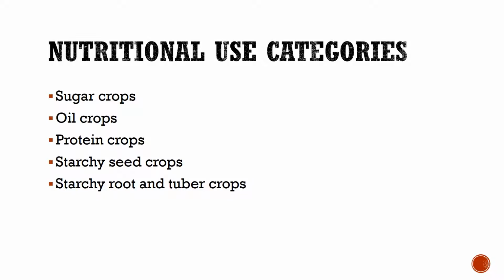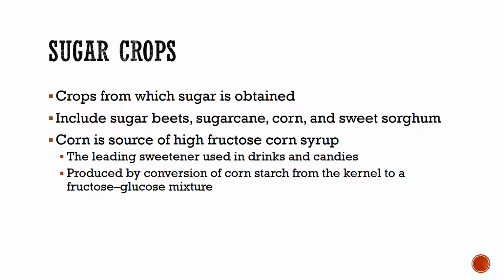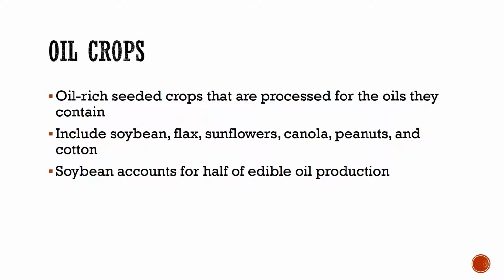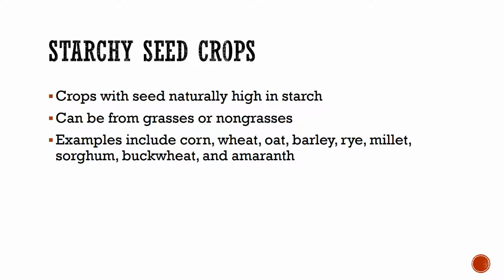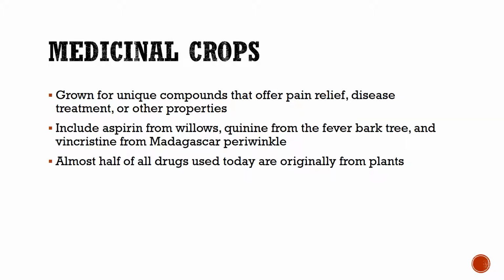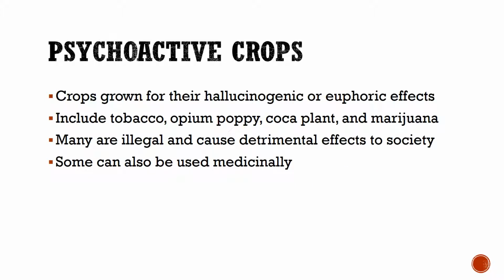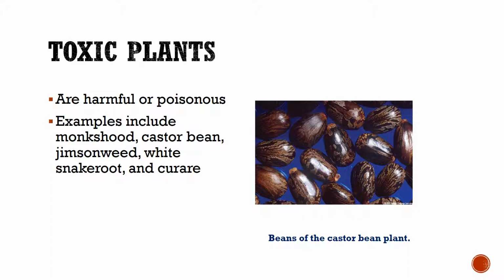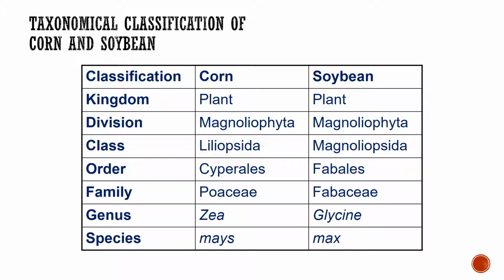Chapter 4 Mini lecture 2